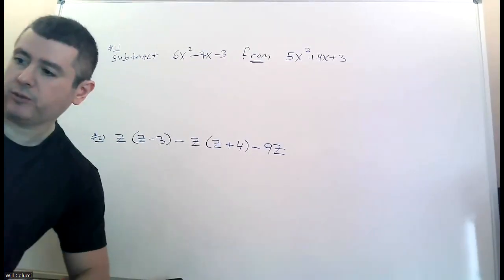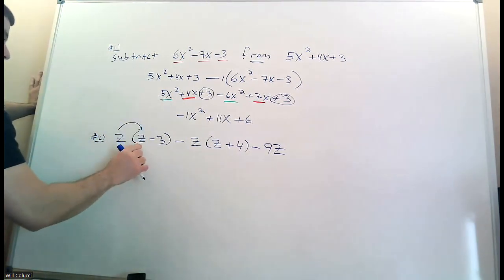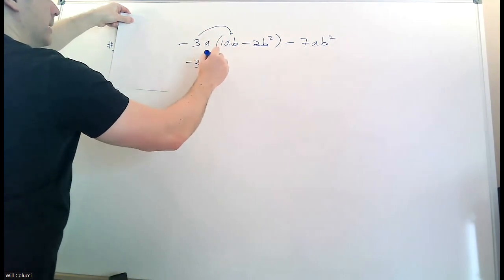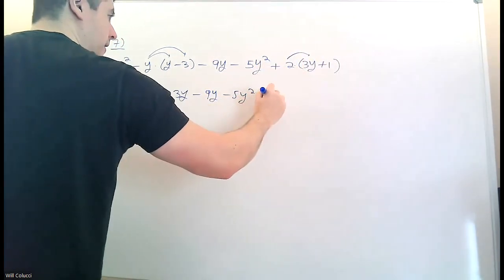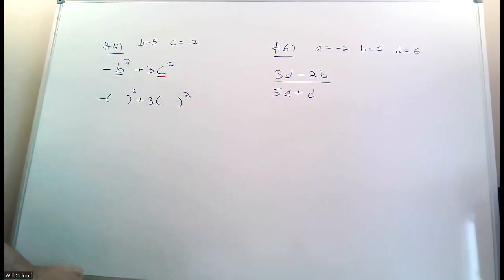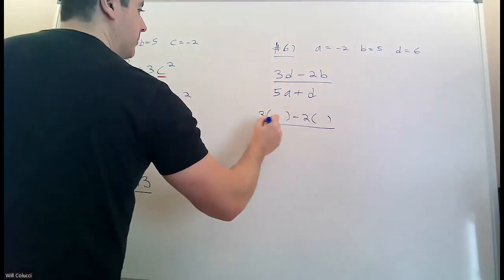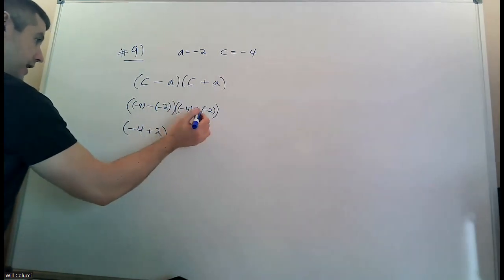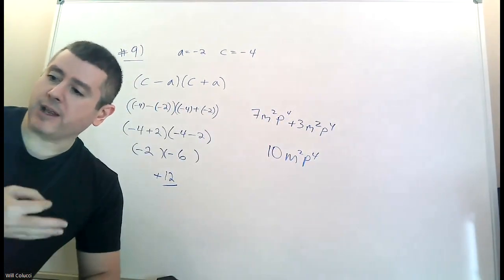1275 Combine Terms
Problems with combining like terms, and evaluating an expression.  I did those at the end, including a bonus problem.